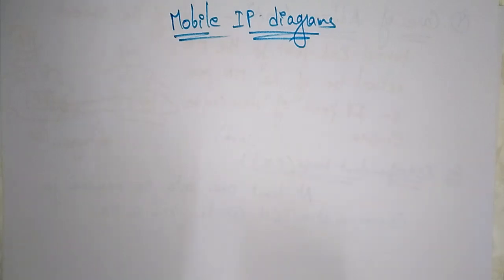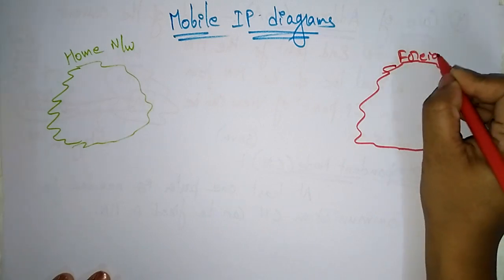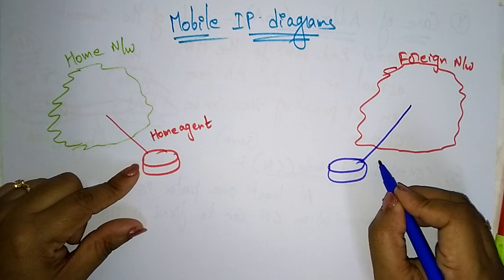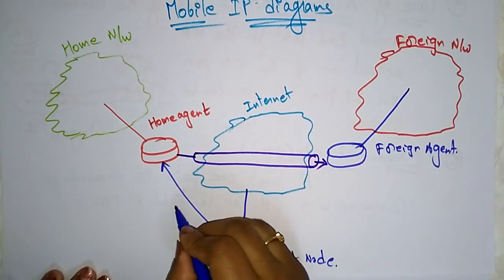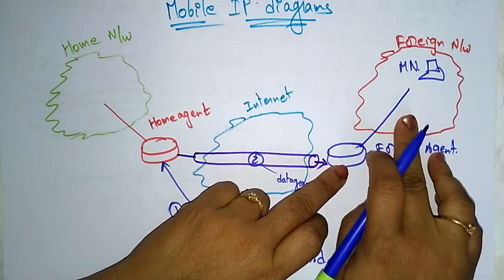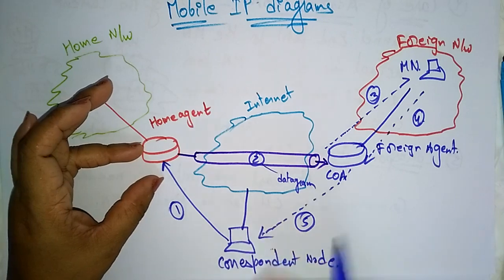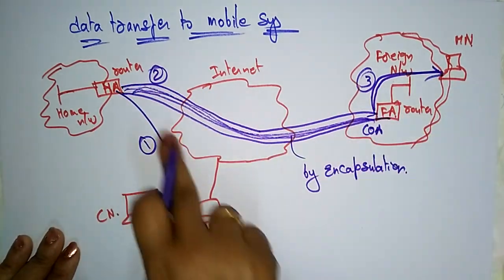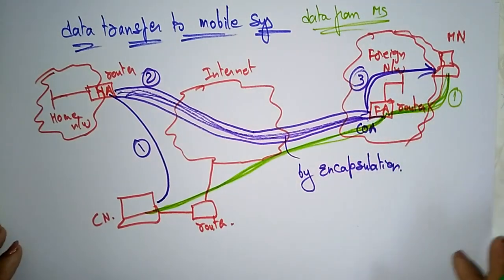Explain Mobile ip with diagram | MC | Mobile Computing | Lec - 40 | Bhanu Priya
mobile ip with diagram in Mobile Computing